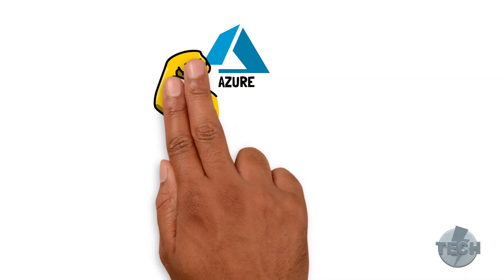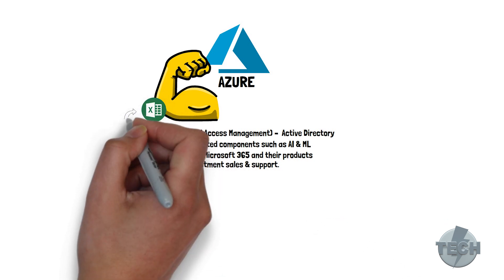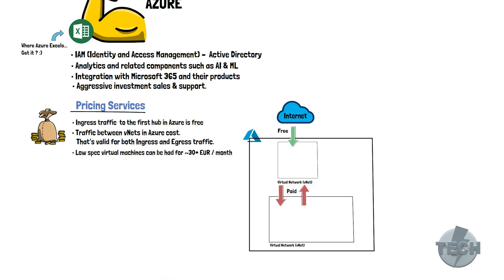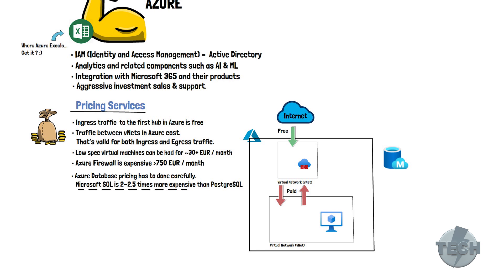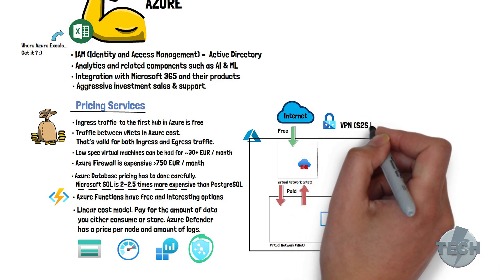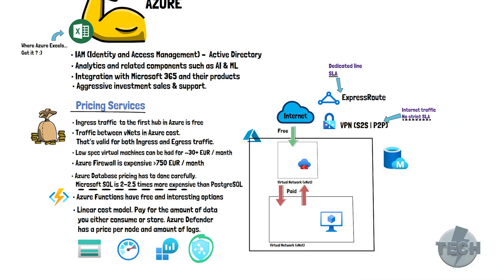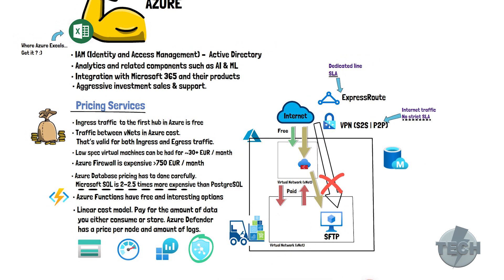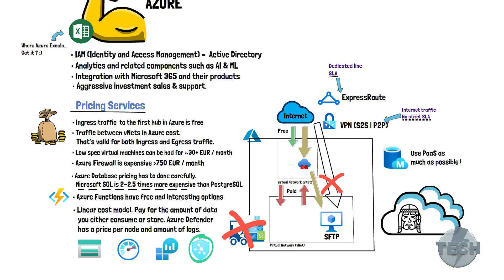Things an Azure Architect Should Know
Here is a quick run down of some basic concepts that every Azure architect should know.

00:00 - Introduction
00:23 - Leverage the strength of Azure
01:08 - Pricing
02:56 - Connectivity to Azure
03:44 - Securing workloads
05:10 - Outro